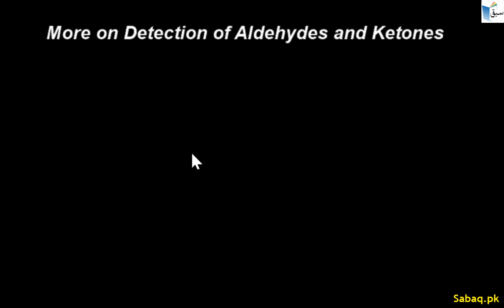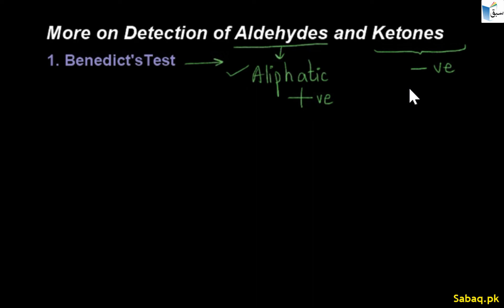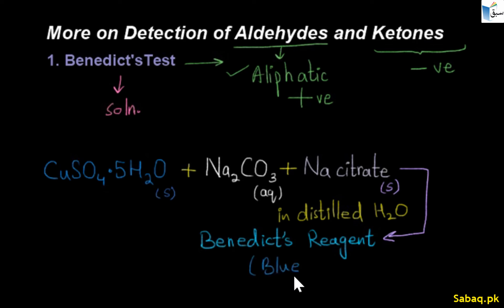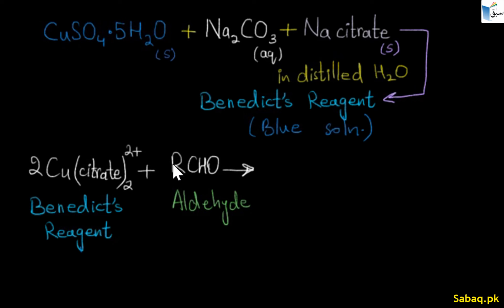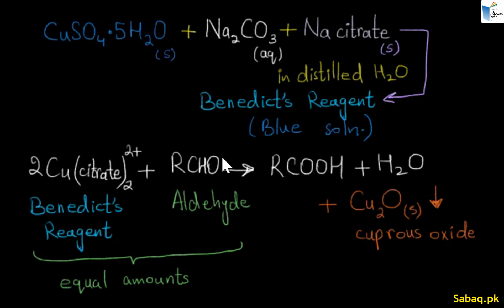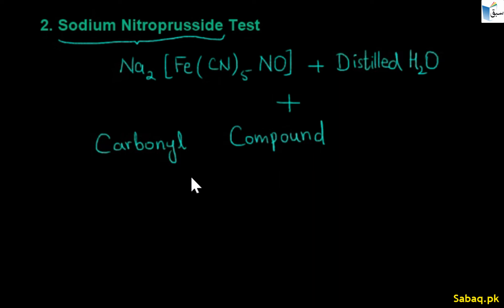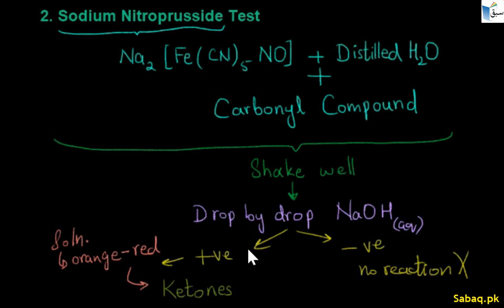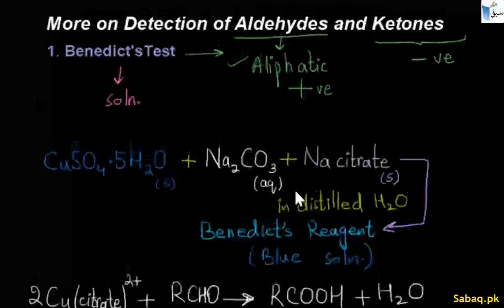More on Detectcion of Aldehyde and Ketones, Chemistry Lecture | Sabaq.pk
This video is about: More on Detectcion of Aldehyde and Ketones, Chemistry Lecture | Sabaq.pk |. Practice tests and free video lectures for Physics, Chemistry, Biology, Math’s, Computer Science, English & more subjects are also available at Sabaq.pk. So, subscribe to Sabaq.pk/Sabaq Foundation now and get high marks in your exams.

CLASSES WE COVER AT SABAQ.PK / SABAQ FOUNDATION:

1. KG
2. Class 1
3. Class 2
4. Class 3
5. Class 4
6. Class 5
7. Class 6
8. Class 7
9. Class 8
10. Class 9
11. Class 10
12. Class 11
13. Class 12
14. Class 13
15. Class 14
16. MCAT
17. ECAT
18. CSS

BOARDS WE COVER AT SABAQ.PK / SABAQ FOUNDATION:

1. FBISE
2. Sindh Board
3. KP Board
4. Balochistan Board
5. Cambridge

STUDY MATERIAL WE OFFER AT SABAQ.PK / SABAQ FOUNDATION:

1. Physics Lectures
2. Chemistry Lectures
3. Mathematics Lectures
4. Biology Lectures
5. English Lectures
6. General Science Lectures
7. Computer Science Lectures
8. General Math Lectures
9. Accounting Lectures
10. Statistics Lectures
11. Advance Accounting Lectures
12. Cost Accounting Lectures
13. Practice Tests
14. Physics Practical
15. Chemistry Practical